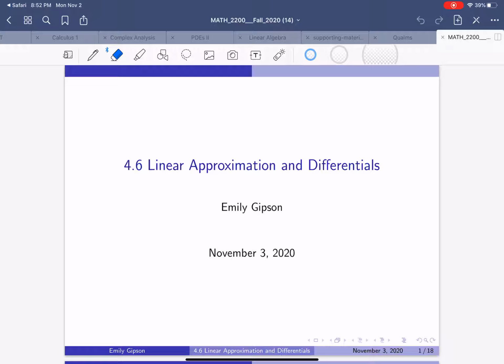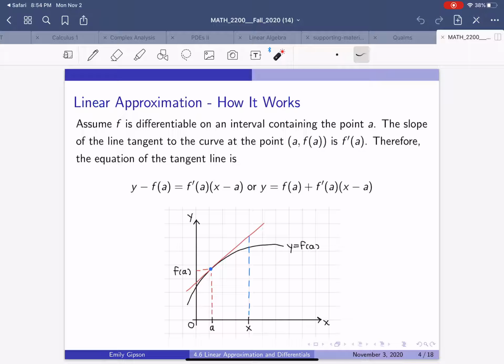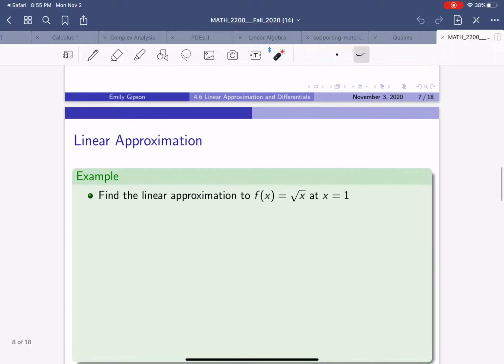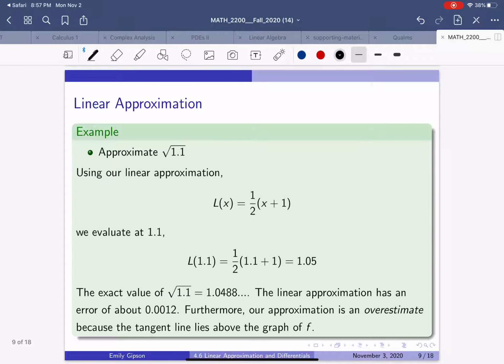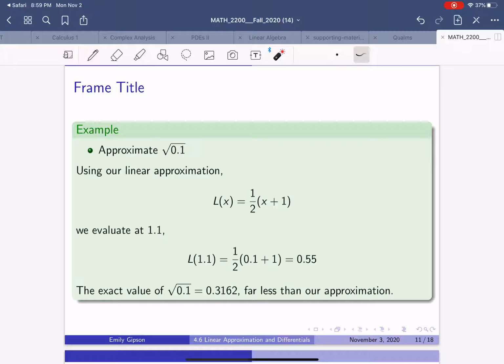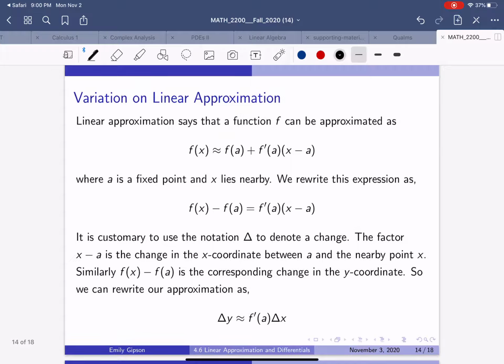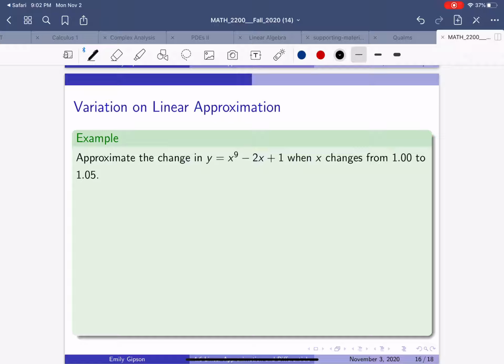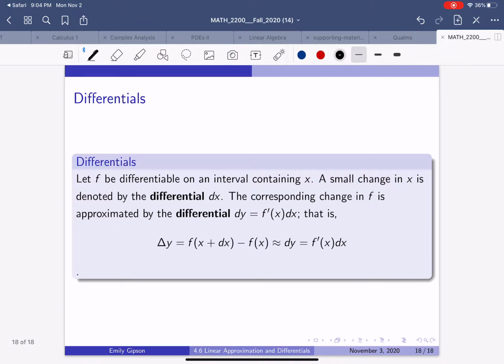MATH 2200 4.6